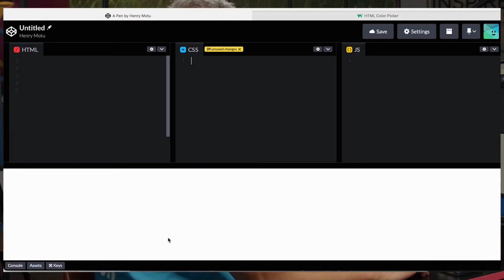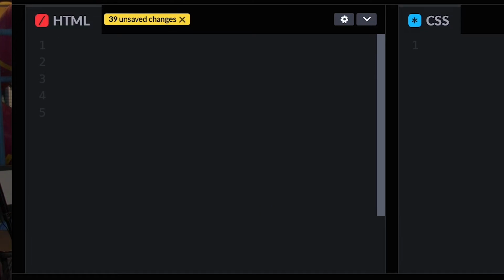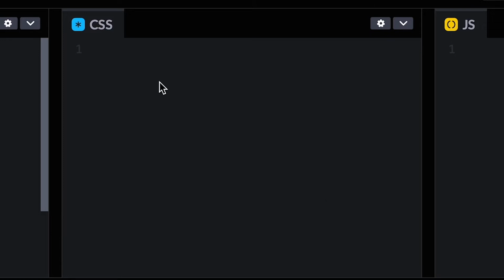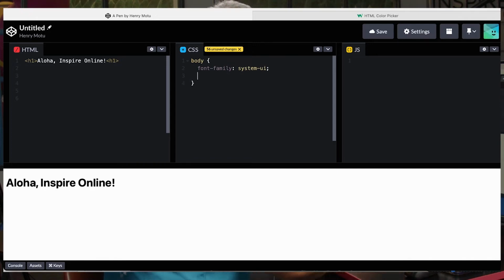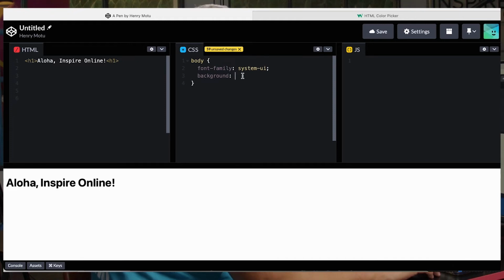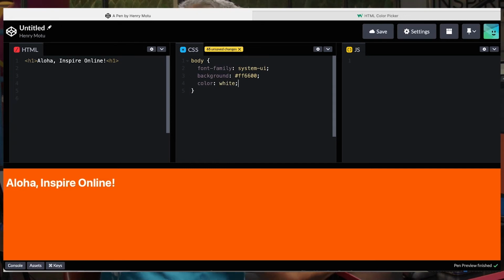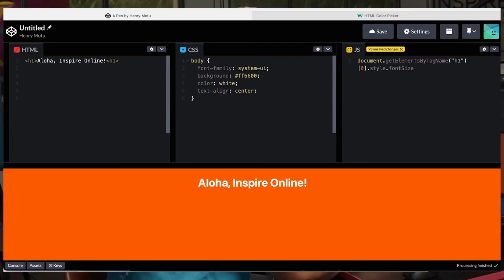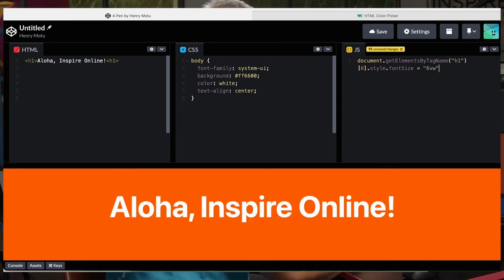Website Building / Coding 101| Inspire Creative Episode 4 Season 1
Welcome to Inspire Creative where we have fun and embrace the creativity God gave us!

Join us as we learn the basic of building website / coding.

What is coding? (2:08)
Encode Pen (3:19)
HTML (3:55)
CSS (5:19)
Internet Color Picker (7:06)
Javascript (8:56)

Let us know what you would like to see on Inspire Creative episodes!